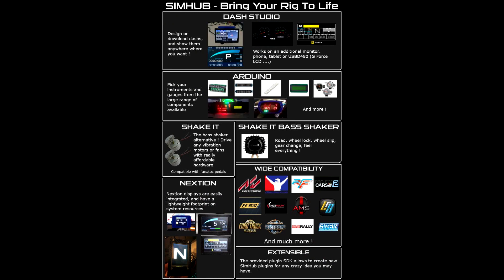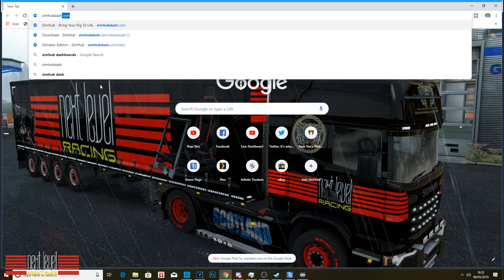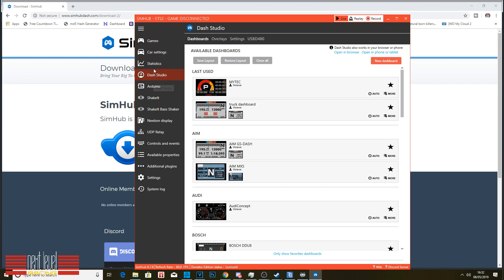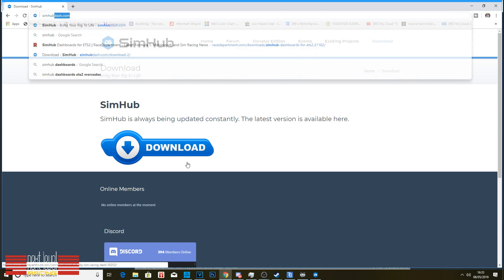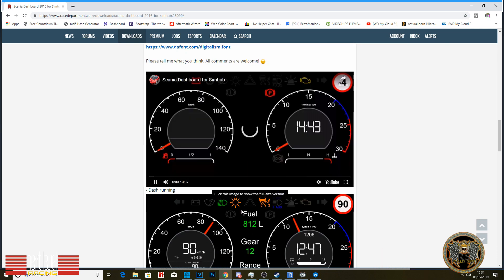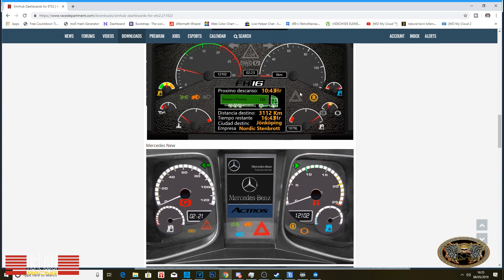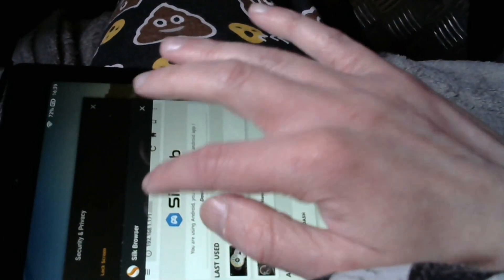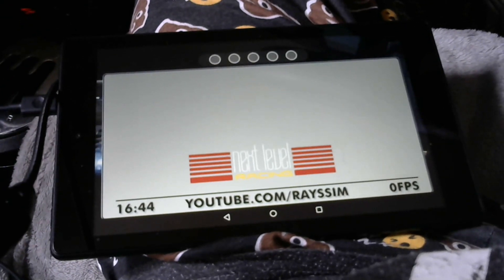SimHub, DIY Sim racing Dash Tutorial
GAMING PC USED ROG
GPU: GeForce GTX 950
CPU: Intel(R) Core(TM) i7-6700 CPU @ 3.40GHz
Memory: 12 GB RAM (11.93 GB RAM usable)
Current resolution: 3840 x 2160, 30Hz
Operating system: Microsoft Windows 10 Home